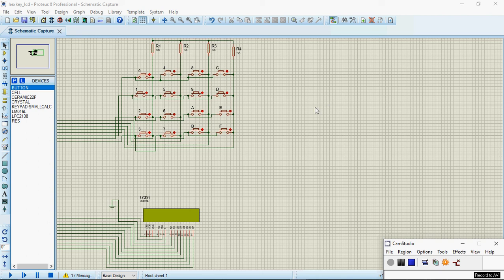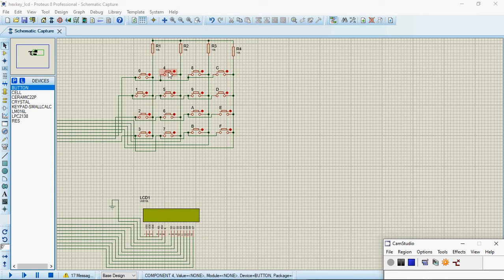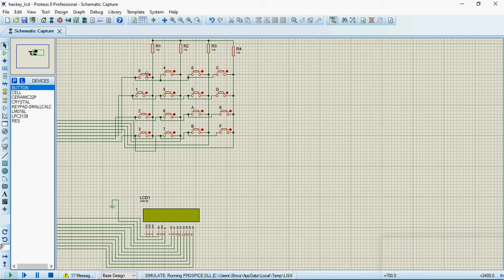6sem Embedded controller Programming Task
Design and Coding Competition